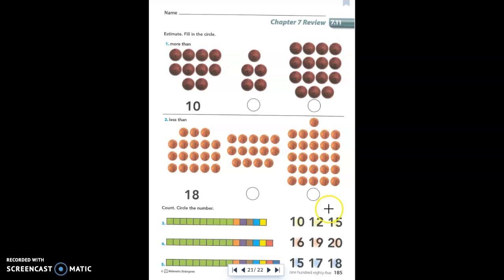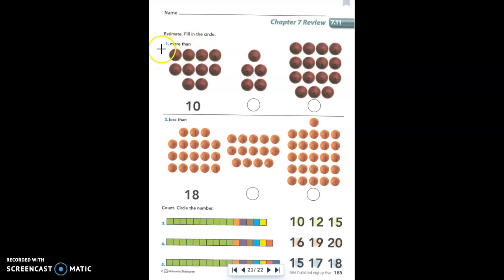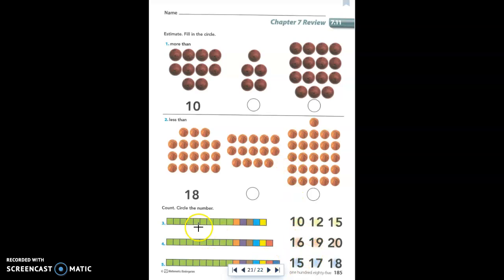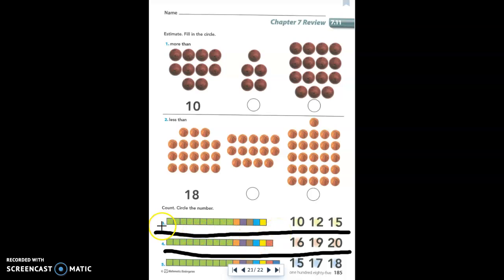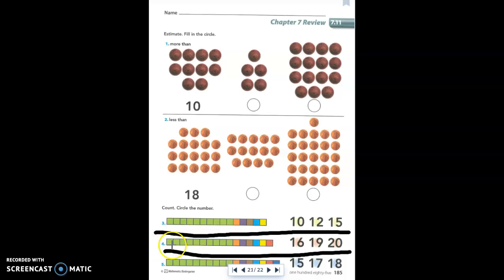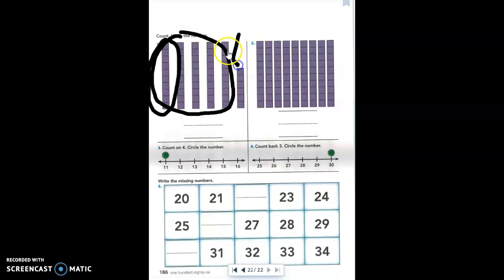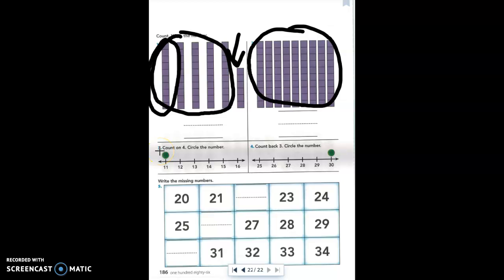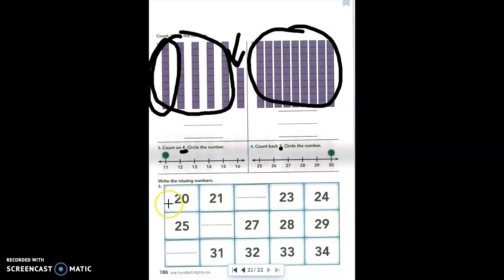Math Review 7.11